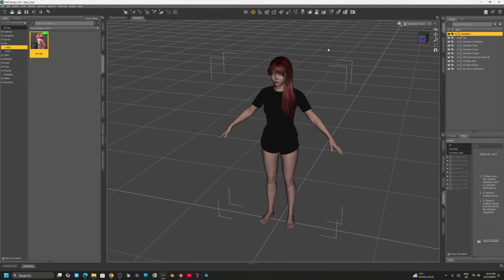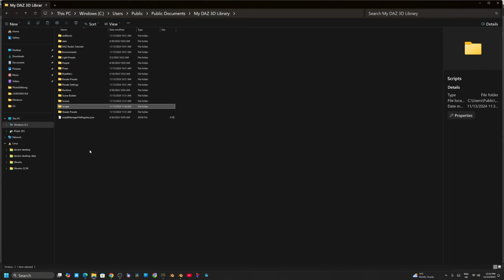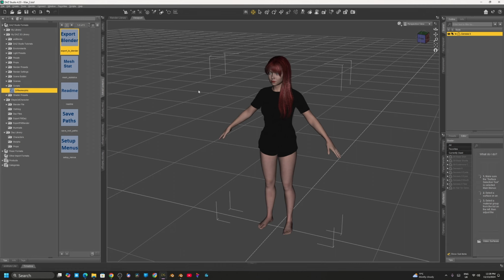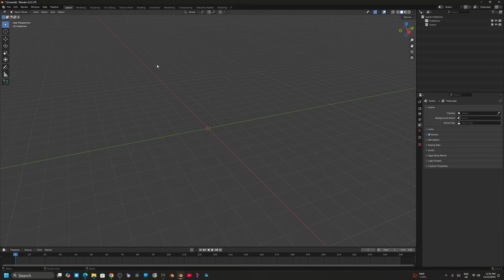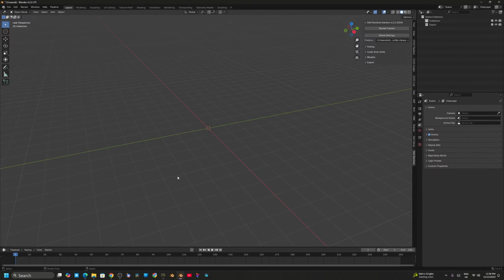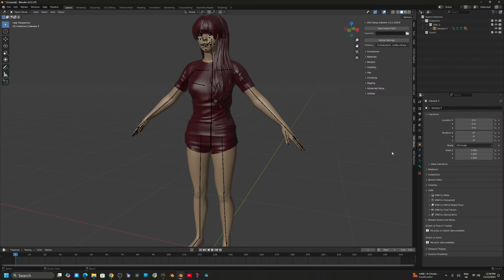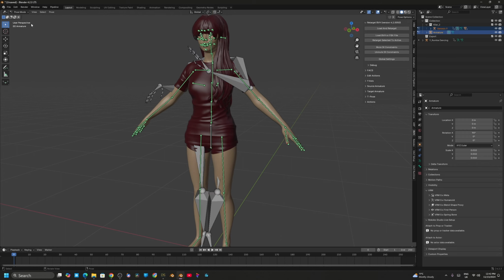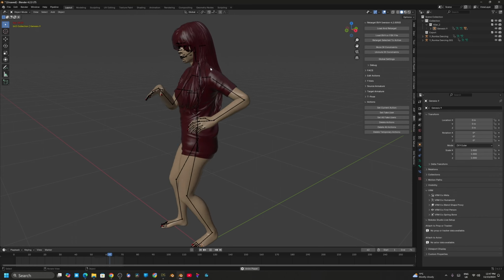Easy Daz Character Animation in Blender_2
In this tutorial, I am teaching about animating Daz character in Blender using Pre-made animation from Mixamo. Click on the chapter to skip the video.

CHAPTERS:
00:00:00 Introduction
00:17:01 Download and install Diffeomorphic Addon in Daz
06:07:22 Saving the Scene File
08:27:17 Install Diffeomorphic addon in Blender
10:14:01 Importing Daz file in Blender
13:24:19 Downloading Animation from Mixamo
14:57:10 Importing Mixamo Animation to Blender